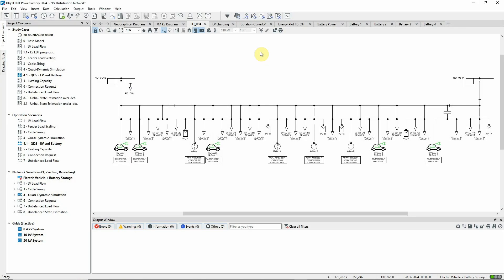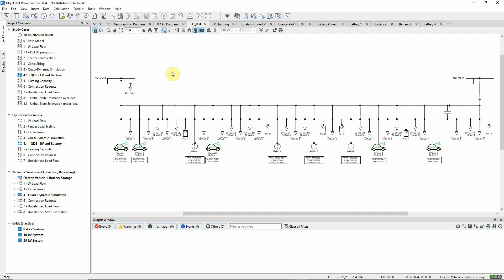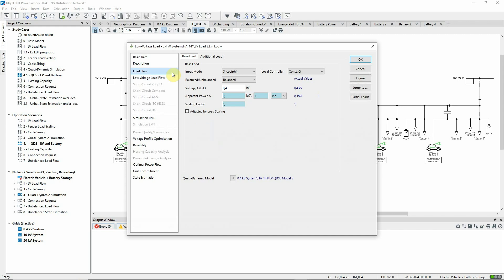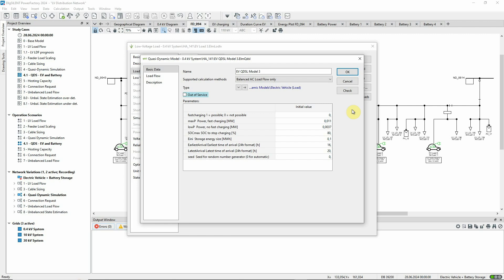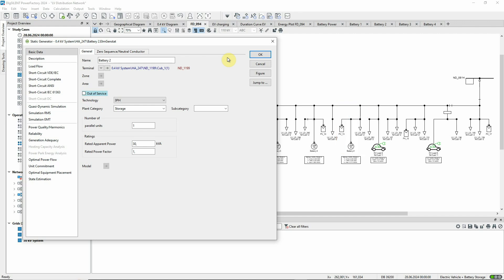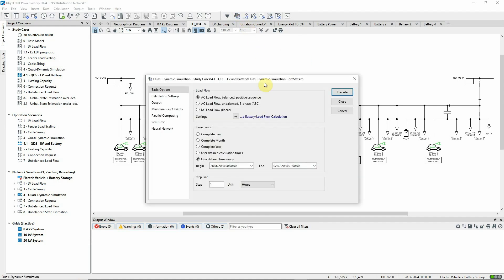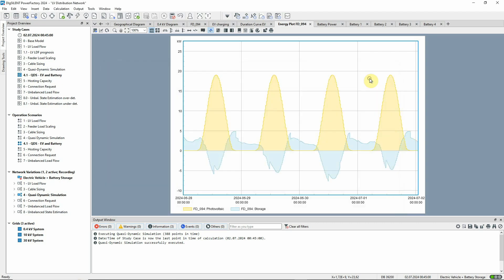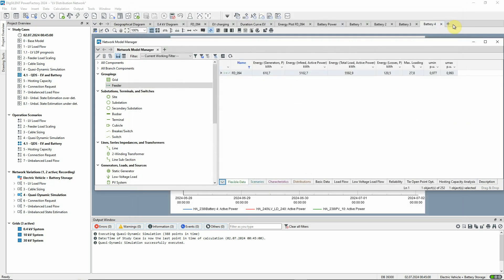PowerFactory - LV Distribution Network - QDSL models for electric vehicles and batteries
Quasi-dynamic simulation with the variability of electric vehicles and battery systems modelled using user-defined QDSL models.